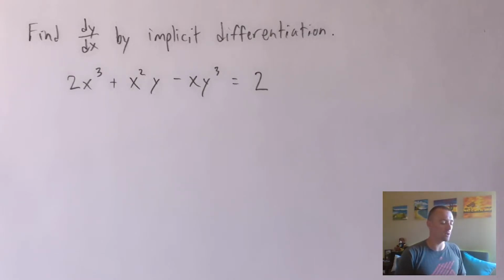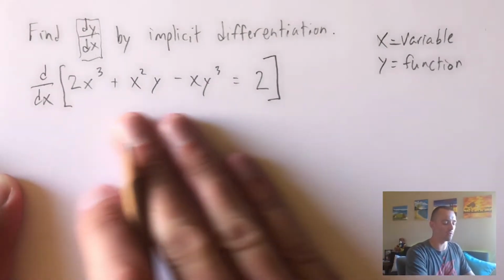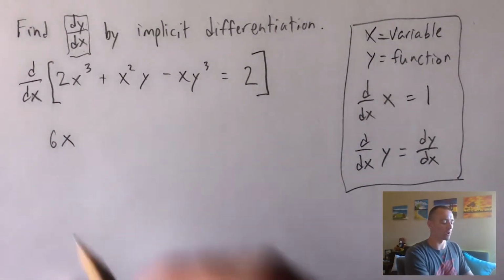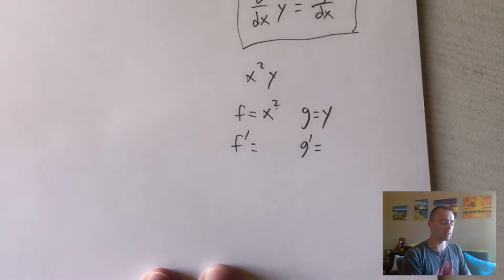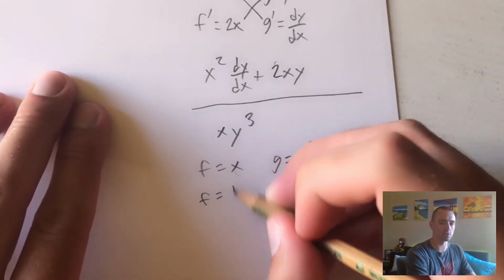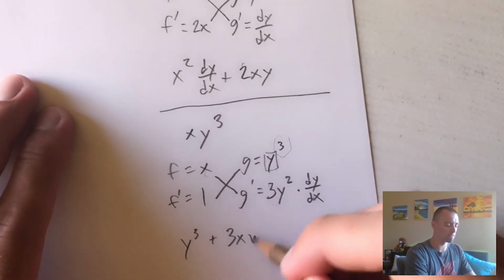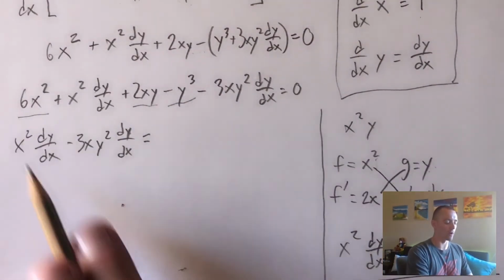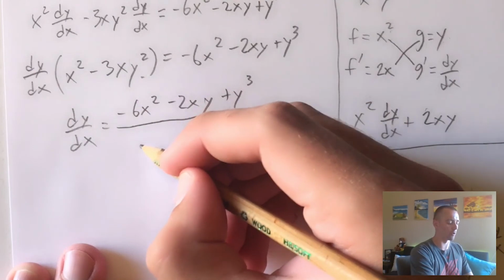I Saved Myself A Lot Of Frustration With This One Trick… I Bet You Can Too! | Jake's Math Lessons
Implicit differentiation problems are tough. I struggled with implicit differentiation problems when I was learning about them. I have come to know and get an idea of one thing where most people get mixed up. In today's video I am going to discuss one trick which will make your implicit differentiation problems a lot easier.

Here is the problem which I am going to show you to discuss the trick which will make your life million times easier:
Find dy/dx by implicit differentiation
2x^3 + x^2 - xy^3 = 2

Now watch the video till the end carefully. You will also get to know the trick which will help you to get good grades in calculus from now on.

Chapters:
0:00 Watch from the beginning
0:29 Here is the problem
1:25 'x' is our variable & 'y' is our function
4:44 Getting the derivative of x^2y
6:25 the derivative of xy^3
7:20 separating dy/dx and non dy/dx
8:30 solve for dy/dx